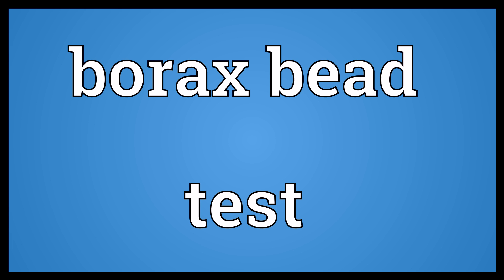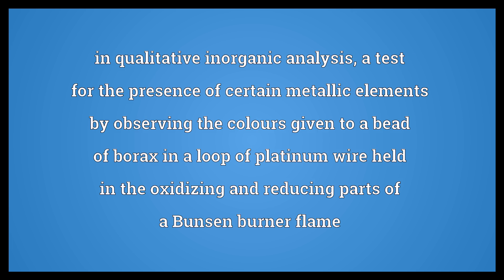Borax bead test Meaning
Video shows what borax bead test means. in qualitative inorganic analysis, a test for the presence of certain metallic elements by observing the colours given to a bead of borax in a loop of platinum wire held in the oxidizing and reducing parts of a Bunsen burner flame.  Borax bead test Meaning. How to pronounce, definition audio dictionary. How to say borax bead test. Powered by MaryTTS, Wiktionary